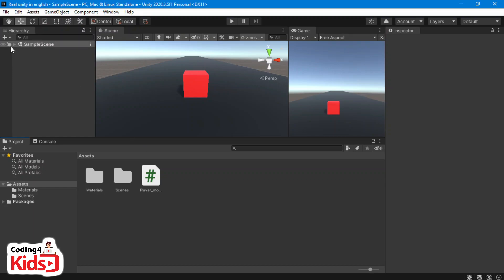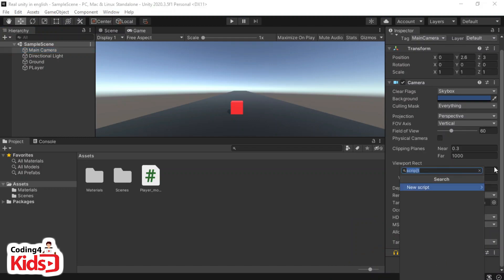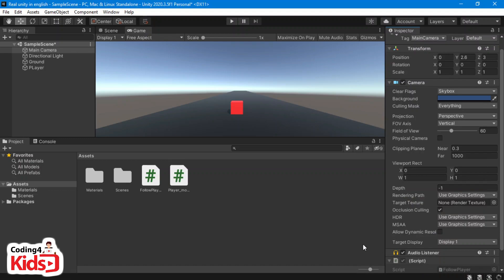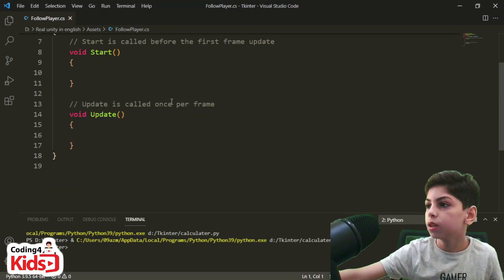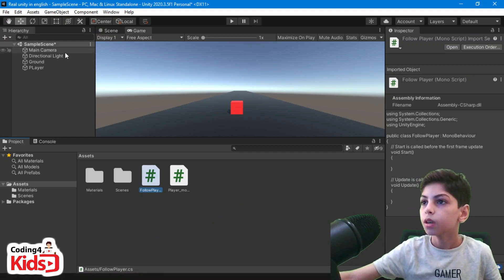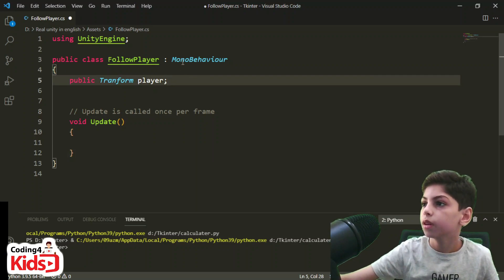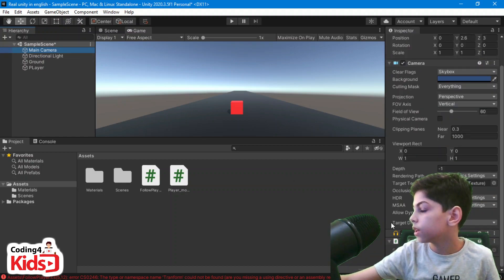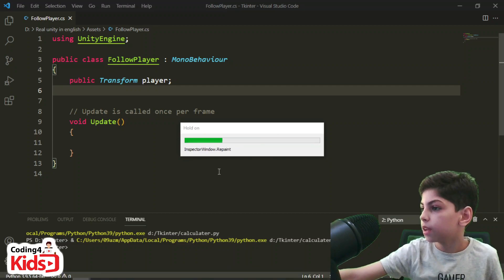Unity #5 Making our camera follow the player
In this episode, we will learn how to make our camera follow the player in CSharp.
In this series, we are teaching game development with unity tutorials.
English unity tutorials for game development with Unity.
Unity is the most popular game engine that you can use to create 2D & 3D games.
In this series, we will teach coding for kids and programming for beginners with Unity basics.